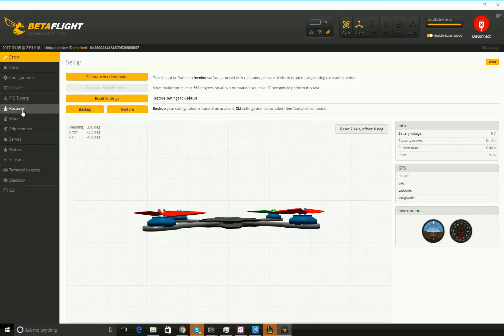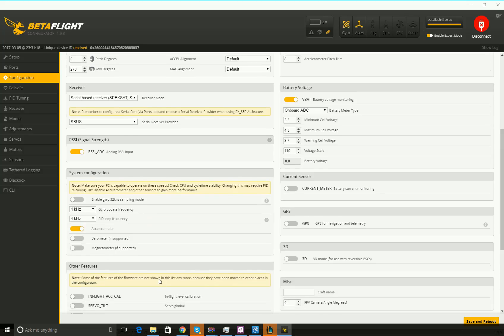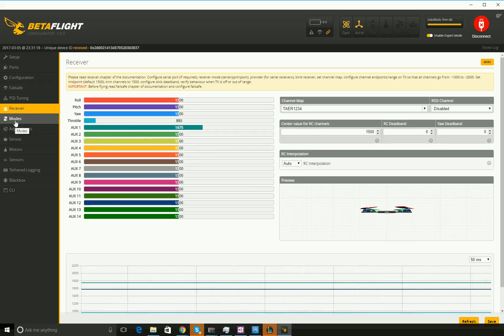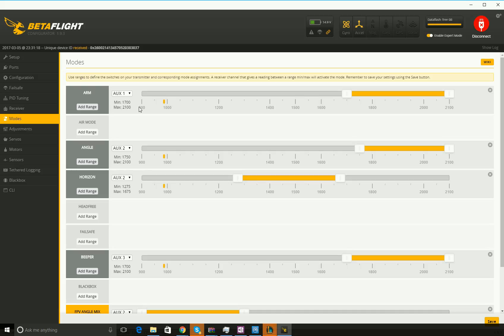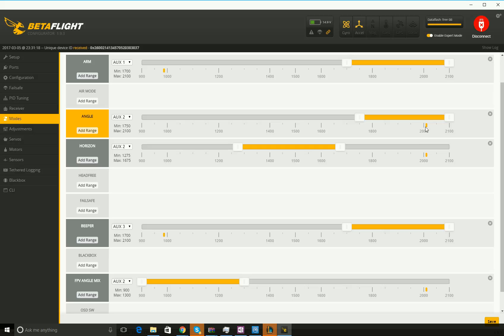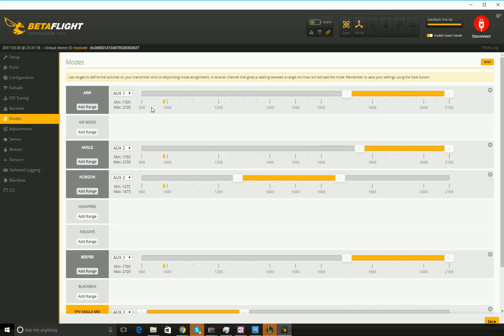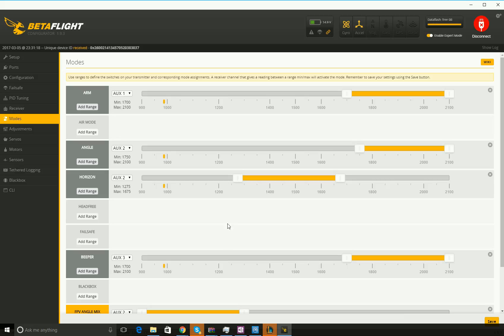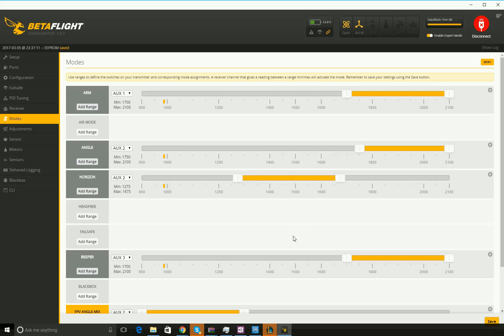Wizard X220 - QX7 Betaflight Setup For Switches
I left off the setup of Betaflight for my switches on the Eachine Wizard X220.

This video shows how to setup the switches on betaflight to arm the quad and switch between flight modes and setup a buzzer.